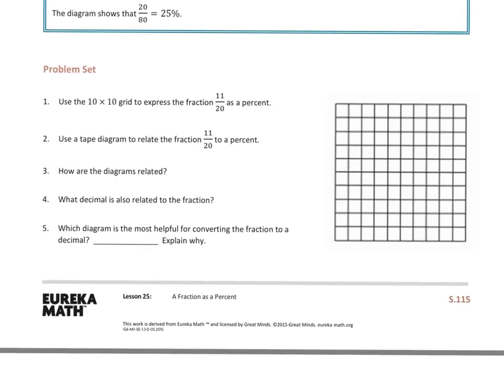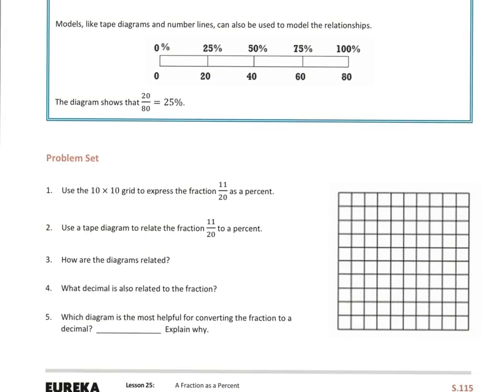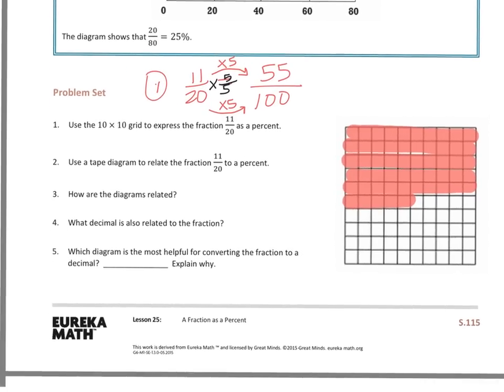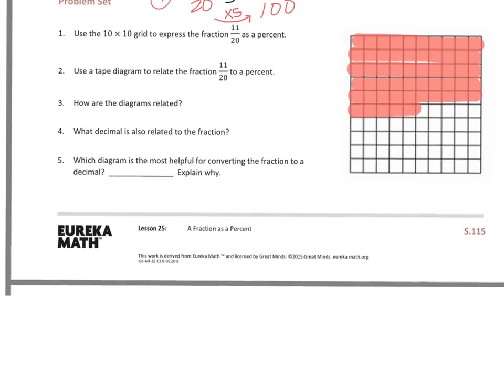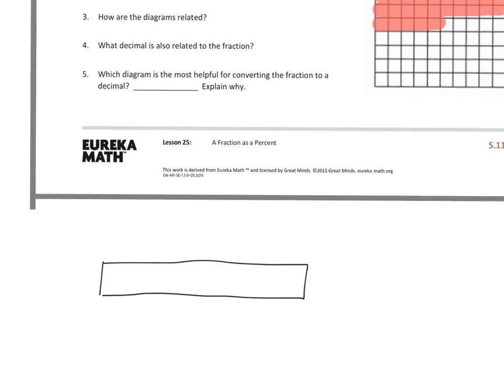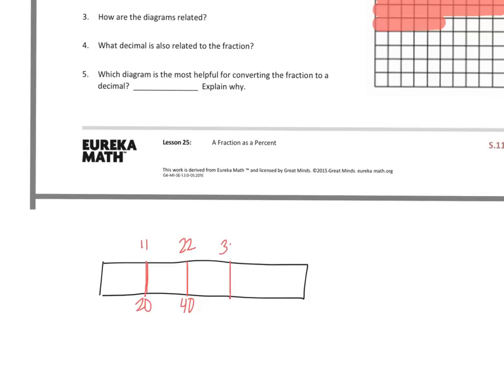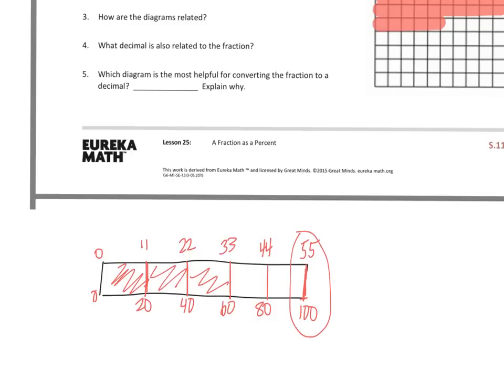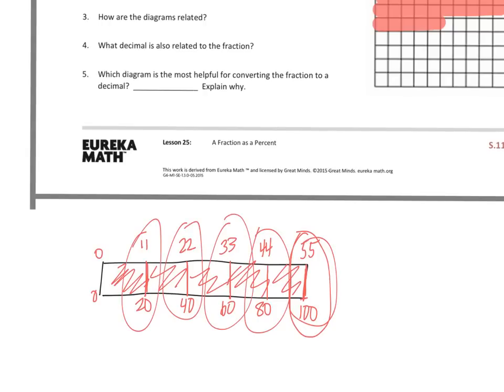6th grade Module 1 Lesson 25 PS